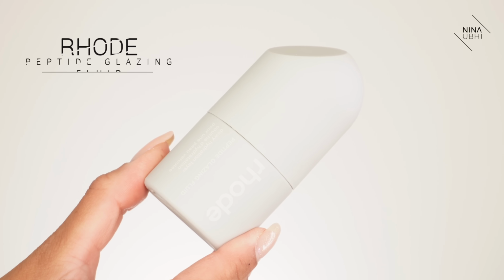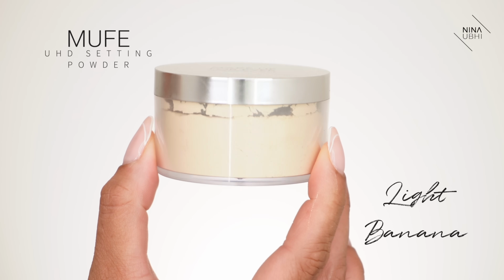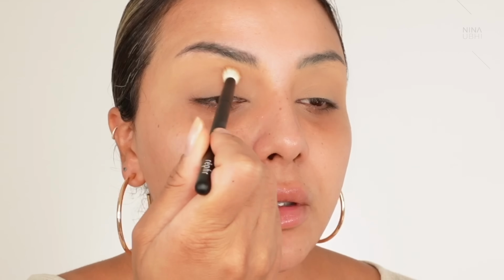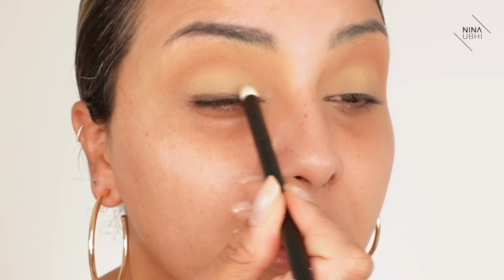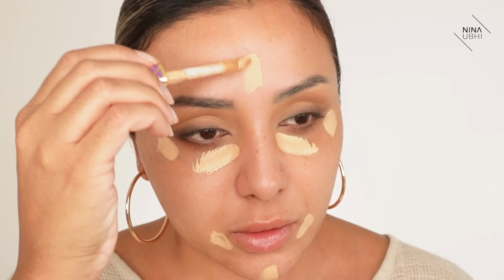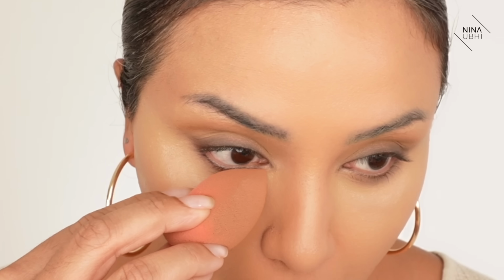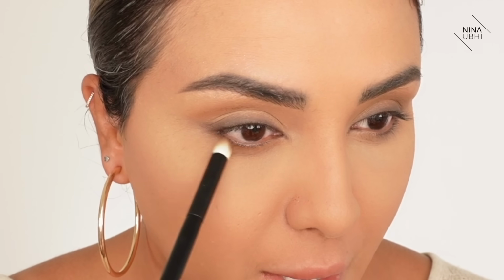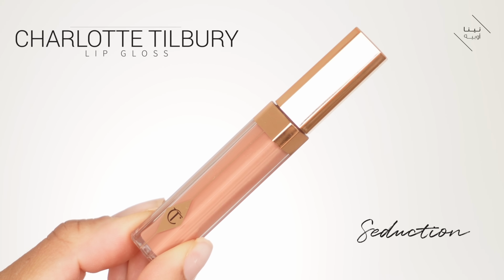Secrets to Perfect Makeup Application | Nina Ubhi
I'm going to show you the correct order of applying makeup step by step. I'll show you how to apply your makeup in the correct order and explain why it's better applied in this order. I'll apply each makeup step and explain throughout why it's going to make your makeup look so much better!

During each step I'll show you how to apply and blend your makeup and explain why this specific step goes before the next step. I'll help you make your makeup look perfect!

- LASHES: IF YOU WOULD LIKE TO SEE OUR LASHES IN THE USA, PLEASE CONTACT SEPHORA

WHIND SKINCARE: NINA20
WHIND FRAGRANCE: NINA15

NINA UBHI